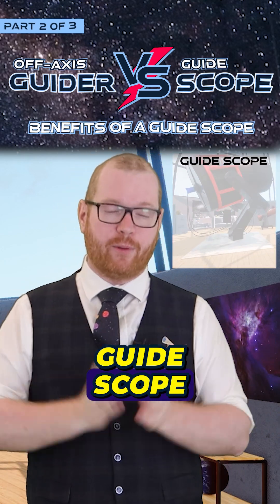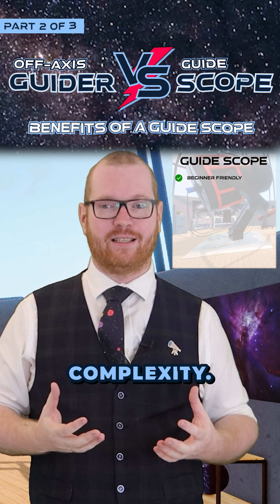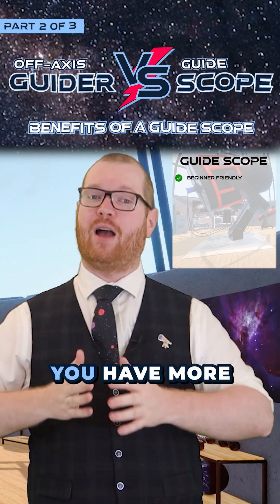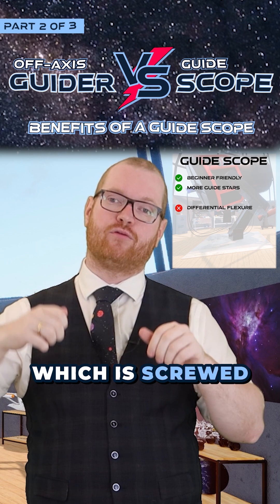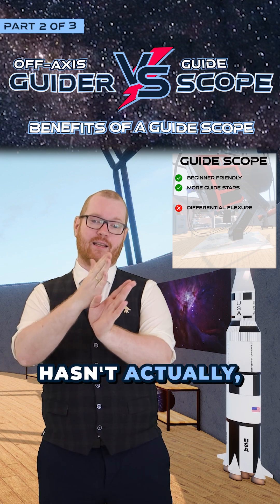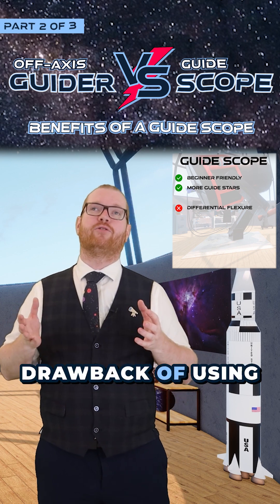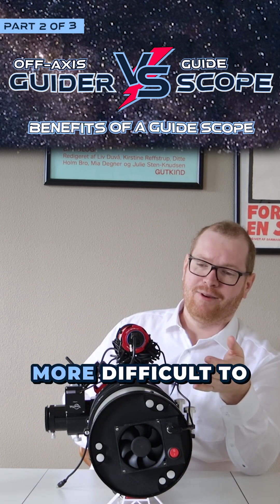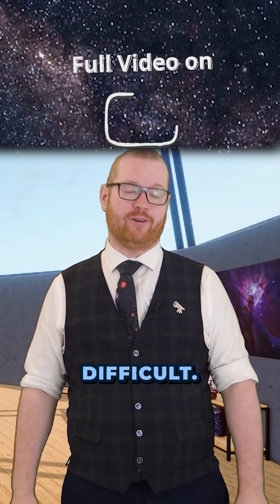Guide Scope Pros and Cons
In this video, I explain the pros and cons of using a guide scope versus an off-axis guider (OAG) for astrophotography.
If you're new to guiding or considering upgrading your setup, this video will help you understand the key differences between the two guiding methods.
We'll look at the advantages and disadvantages of guide scopes and off-axis guiders, covering topics like ease of use, differential flexure, star availability, accuracy, and setup complexity.
Whether you're shooting wide-field images or working with a long focal length telescope, choosing the right guiding solution can make a big difference in your results.
Perfect for beginners and intermediate astrophotographers looking to improve their tracking and guiding performance.